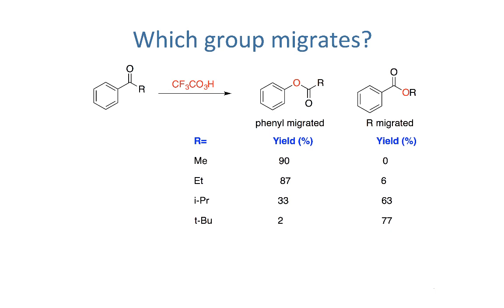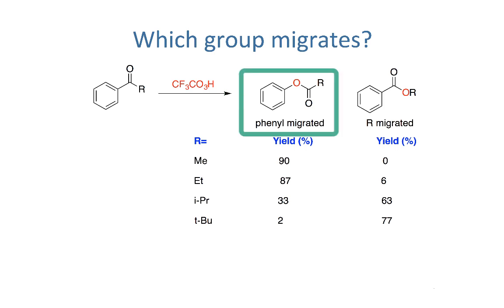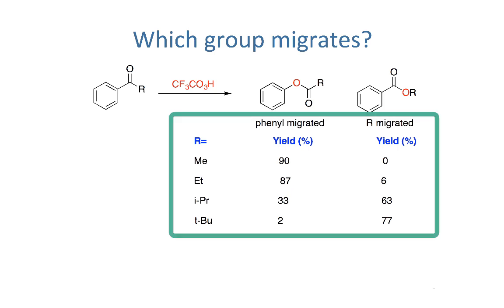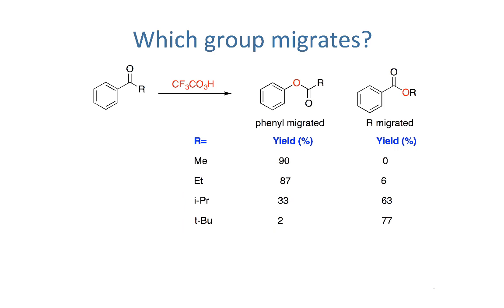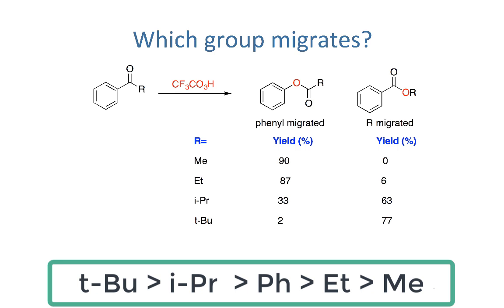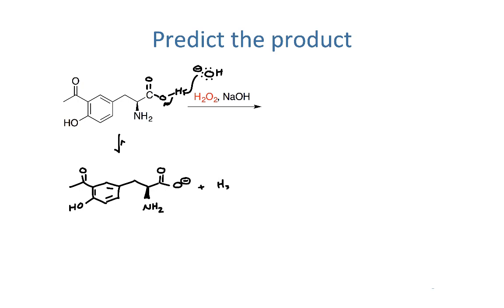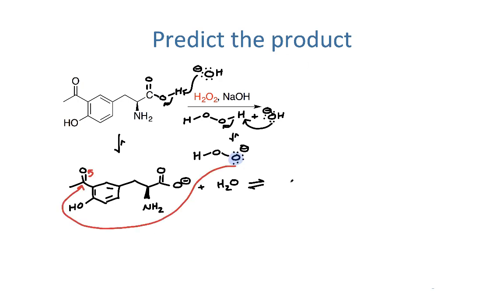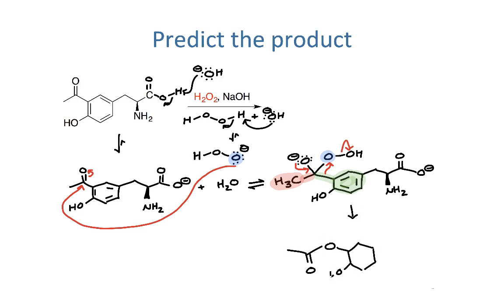Module 4 - Video 4c - Baeyer Villiger rxn MIGRATING GROUPS